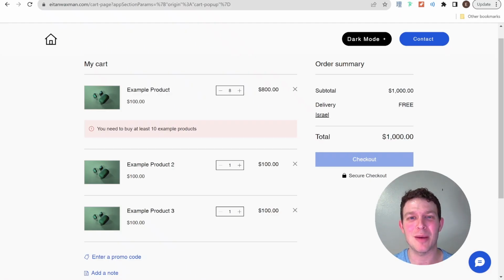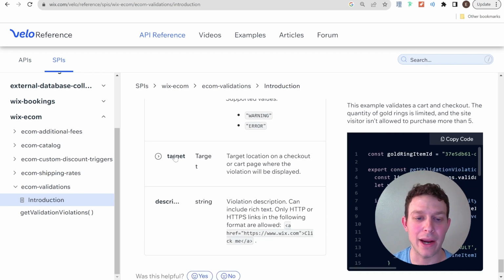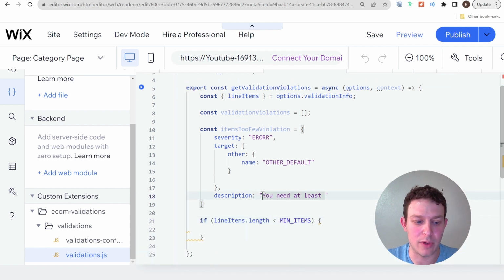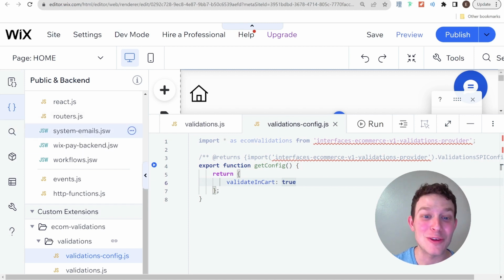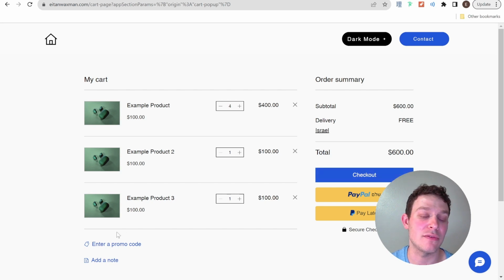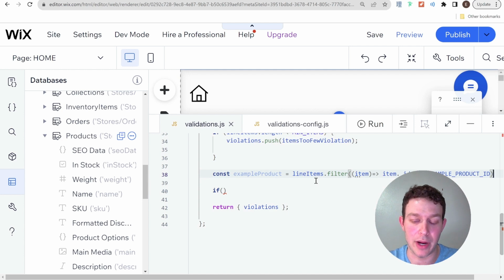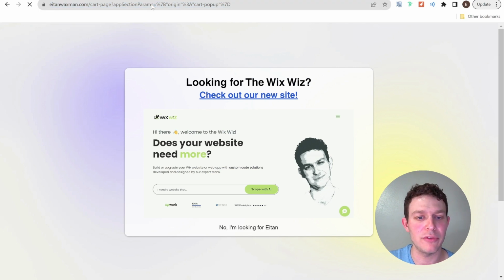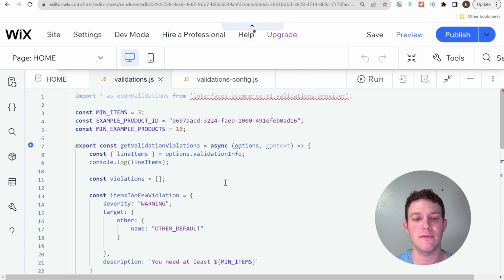Let's Check Out the New Checkout Validations SPI - Wix Velo Tutorial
Welcome to this exciting tutorial where we'll be delving into the world of e-commerce checkout validations using Wix Velo's Checkout Validations SPI. As a web developer, you know how crucial it is to provide a seamless checkout experience for your customers. With the Checkout Validations SPI, you can implement custom validations to ensure accuracy and reliability during the checkout process. From minimum order values to valid shipping addresses, we'll cover various scenarios to optimize your e-commerce website's checkout. Whether you're a seasoned developer or just getting started, this tutorial is designed to help you master the art of creating smooth, error-free checkouts for your Wix website.

Throughout this code-along tutorial, we'll take a step-by-step approach to building and integrating custom validations. Don't worry if you're new to Wix Velo - I'll guide you through each stage, making it easy to follow along. By the end, you'll have a deeper understanding of the Checkout Validations SPI and the skills to create an efficient and user-friendly checkout process.

So, join me in this transformative journey to optimize your e-commerce checkout with Wix Velo's Checkout Validations SPI. Let's make your checkout process a breeze for your customers! Happy coding!